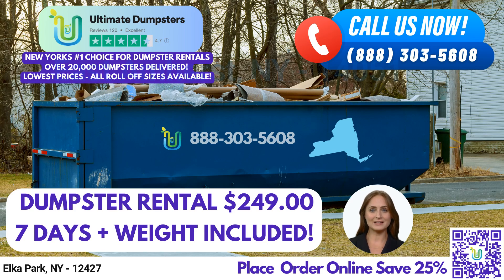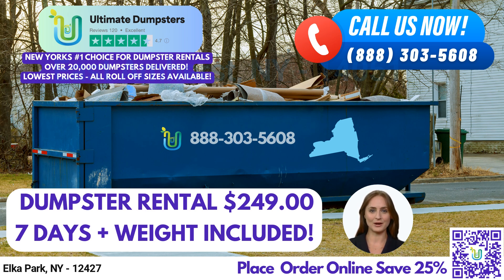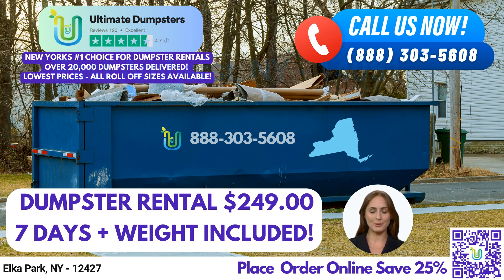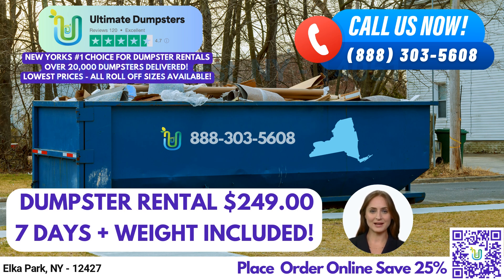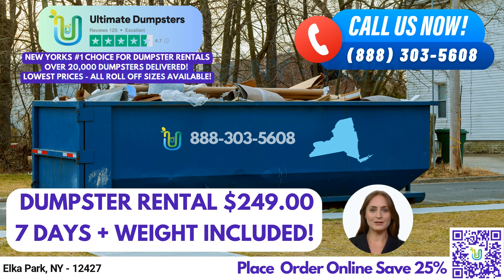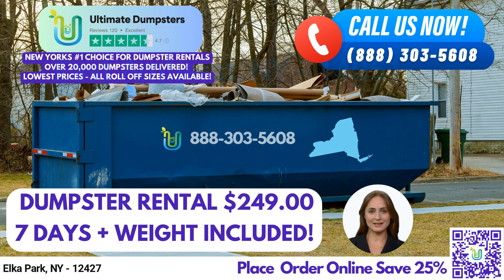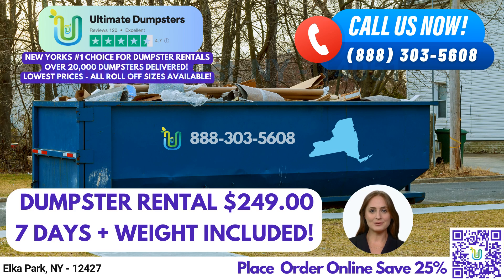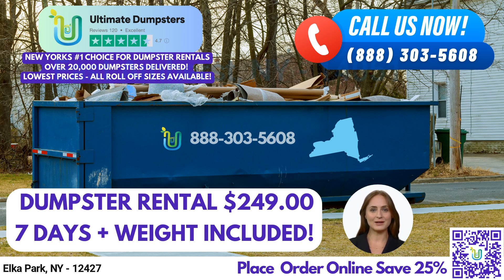$249 Same Day Roll Off Dumpster Rentals - Elka Park, NY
Greetings, and welcome to this video presentation about Ultimate Dumpsters' same day roll off dumpster rental service in Elka Park, New York.

At Ultimate Dumpsters, we are proud to offer nationwide coverage, delivering to over 50,000 cities across 50 states and 3 countries. We source our dumpsters using the best and cheapest local providers, which has helped us maintain our 4.5+ star rated reputation.

We offer roll off dumpsters in all sizes, including 10 yard, 12 yard, 15 yard, 20 yard, 30 yard, and 40 yard options. Our flexible and affordable pricing, along with our free quotes and estimates for every job and customer, makes us an attractive choice for those in need of waste management services. Additionally, we offer same-day service when orders are placed in the morning.

One of the great benefits of using Ultimate Dumpsters is that we can combine multiple services, such as dumpster rentals, porta potties, mobile storage units, temporary fencing, commercial weekly garbage, and more, to provide you with a comprehensive waste management solution. You can also use our online portal to check on order statuses and make changes. Plus, every client is assigned a dedicated project manager to ensure that your needs are met throughout the process.

Now, let's talk about the different sizes of our dumpsters and what they're used for:

Our 10-yard dumpster measures 12 feet long, 8 feet wide, and 3.5 feet tall. It's perfect for small-scale residential or commercial projects, such as basement or garage cleanouts, yard waste removal, and small business waste disposal.

Our 20-yard dumpster measures 22 feet long, 8 feet wide, and 4 feet tall. It's an excellent choice for larger residential or commercial projects, such as home renovation waste, construction debris, and demolition debris.

Our 30-yard dumpster measures 22 feet long, 8 feet wide, and 6 feet tall. It's ideal for larger-scale construction and demolition projects, as well as bulky waste removal.

Our 40-yard dumpster measures 22 feet long, 8 feet wide, and 8 feet tall. It's the largest size we offer and is suitable for big construction and demolition projects, as well as large-scale commercial waste disposal.

At Ultimate Dumpsters, we offer both residential and commercial dumpsters, and we can handle a variety of waste types, including junk removal, roll-off dumpsters, trash containers, and debris disposal. We also provide dumpster delivery and pick-up services to ensure that your waste is properly disposed of.

Here's a fun fact about Elka Park: it was originally founded as a resort community in the late 19th century and was named after the first hotel built in the area, the Elka Park House.

If you're interested in our services, you can place an order by either calling into Ultimate Dumpsters or using the QR code in the video to place the order online.

Elka Park, NY - 12427